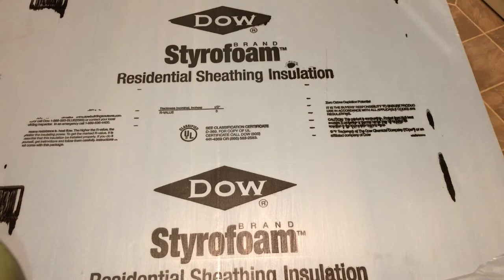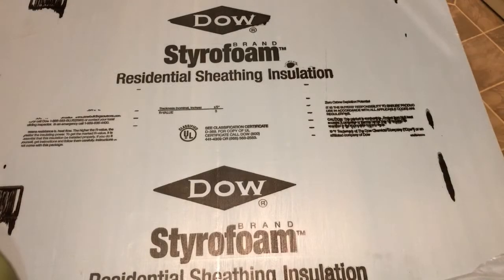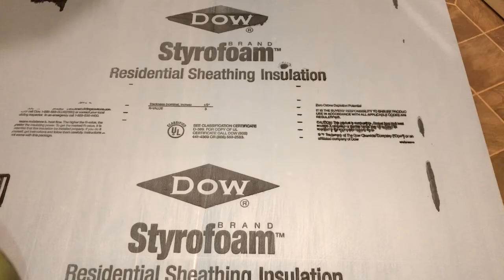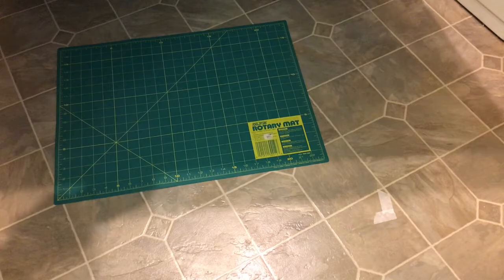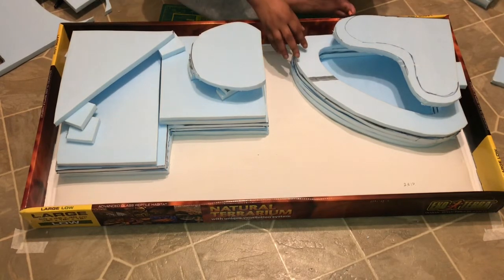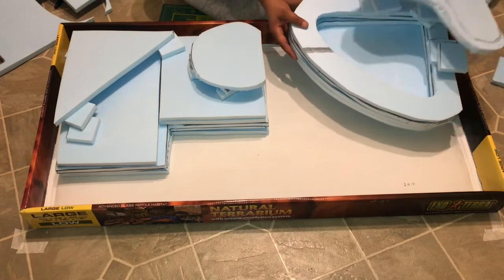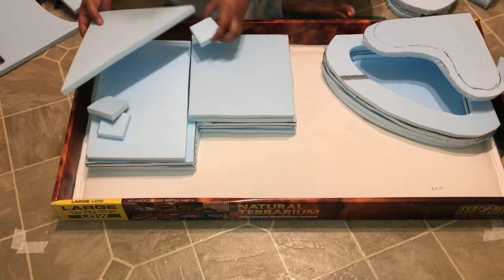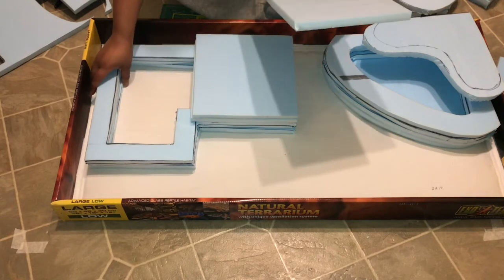DIY Rock Plaza Part 1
This is a 6 part series about how I make my rock enclosures for my leopard geckos.  This video focuses on cutting out the pieces.  If you would like to make the same enclosure, but would like a pattern, you can find some at my